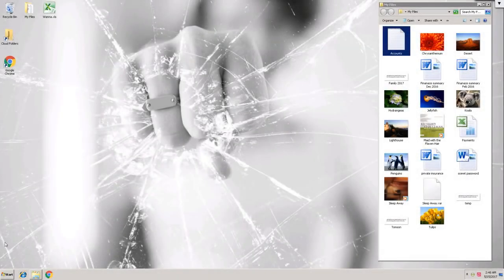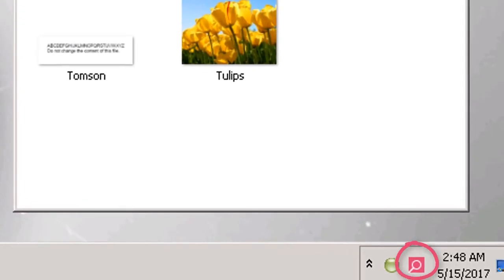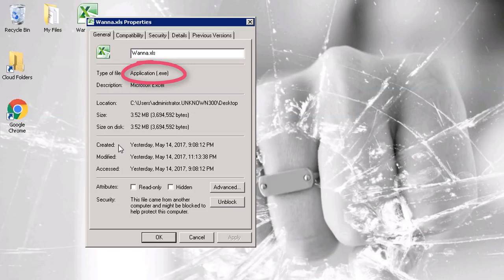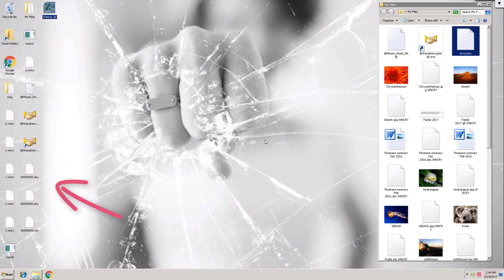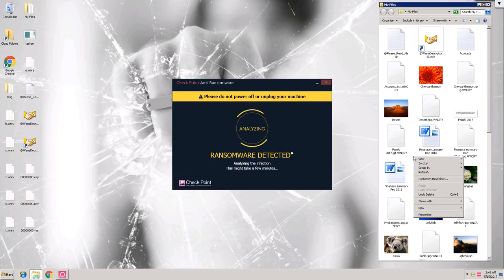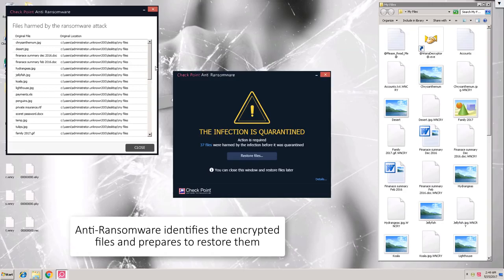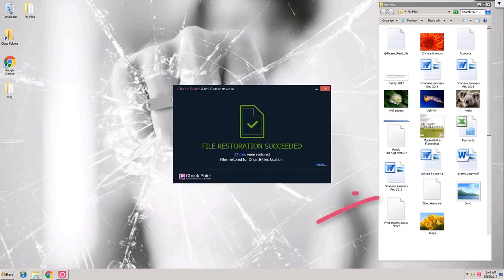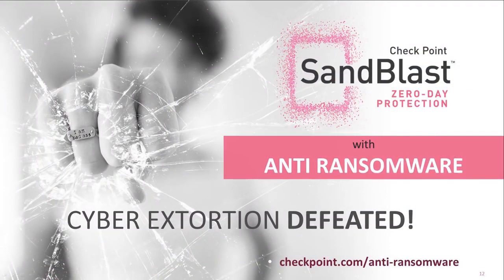Check Point Anti-Ransomware vs WannaCry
WannaCry ransomware hits more than 75,000 organizations in over 99 countries and is quickly spreading. Here's how you can prevent ransomware attacks against your organization with SandBlast Agent, Anti-Ransomware.